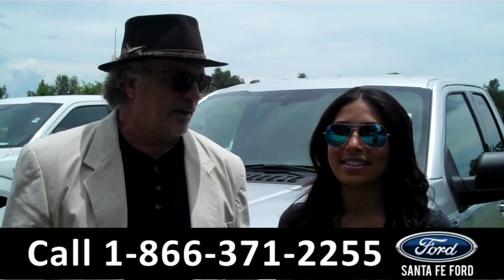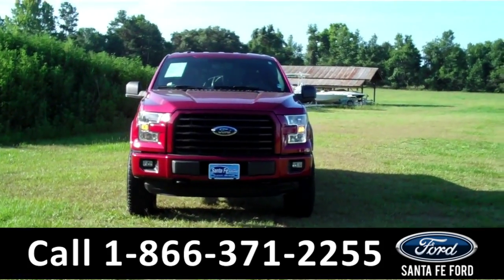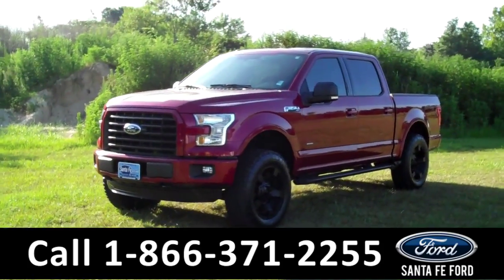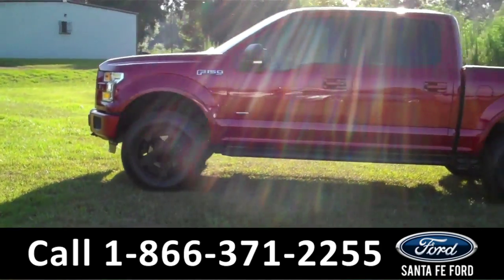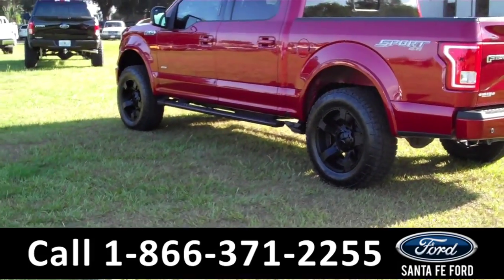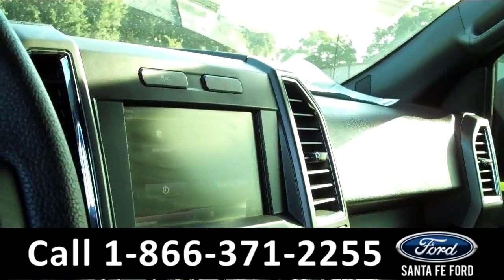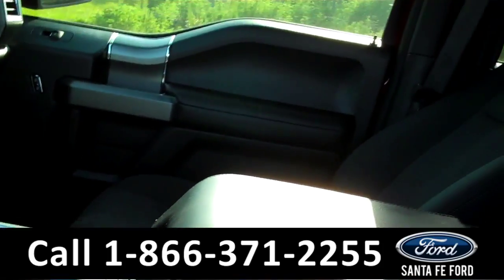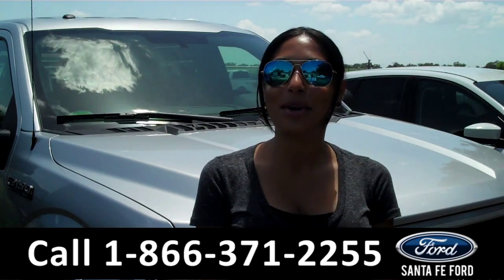Ford F-150 Gainesville Fl Stock# G-338061 32601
Ford F150 Gainesville Fl 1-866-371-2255 Stock# G-338061 Here's the LINK!

Year: 2015
Make: Ford
Model: F-150 F150
Location: Gainesville, Fl
Engine: 3.5L
Trans: Automatic
Exterior: Race Red
Miles: 3